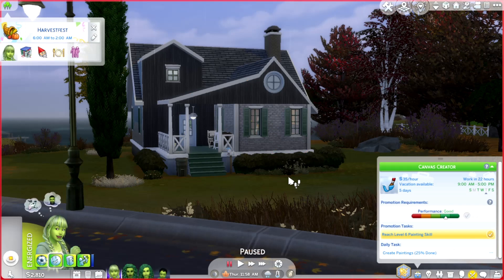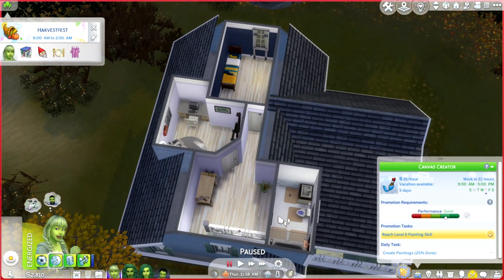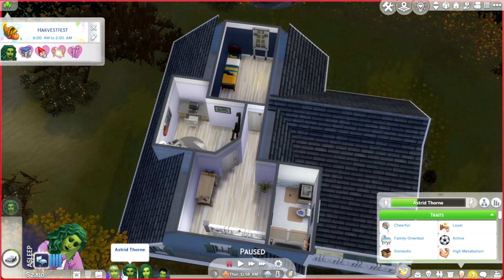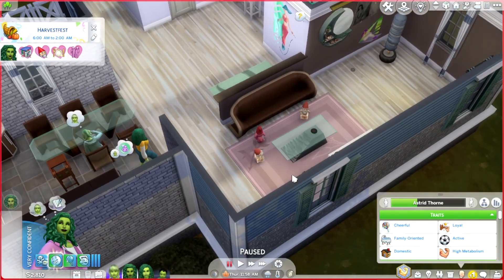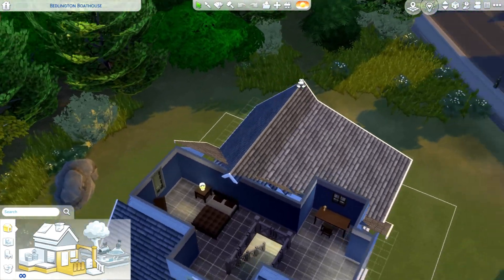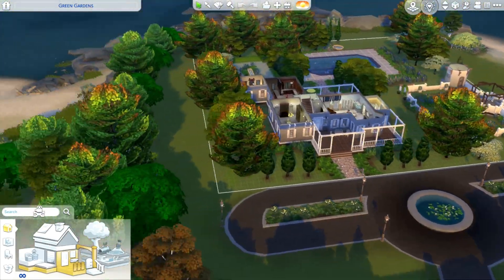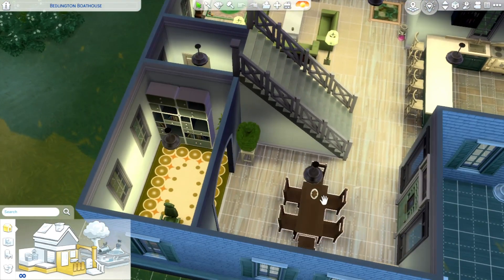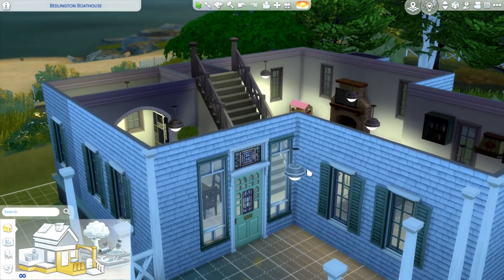Bedlington Boathouse Renovations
This video is my first voiceover! We look at two of my Bedlington Boathouse renovations in comparison to the base lot from thesims4 expansion pack

Free to use music: Calm river in Clipchamp
Artwork by @Jushiness
Gallery ID: DustyO